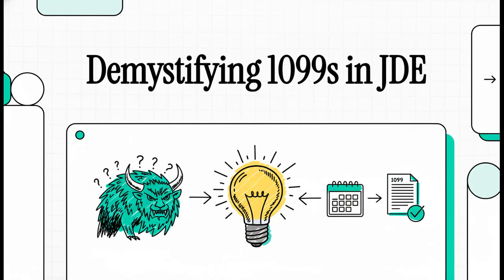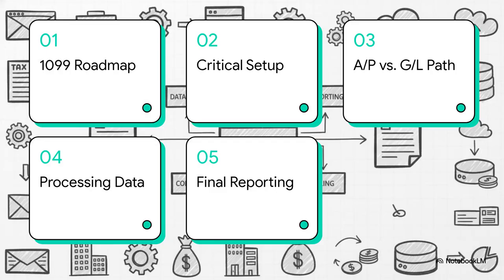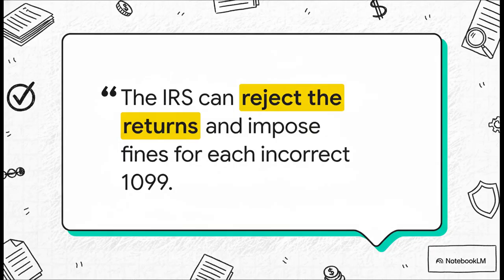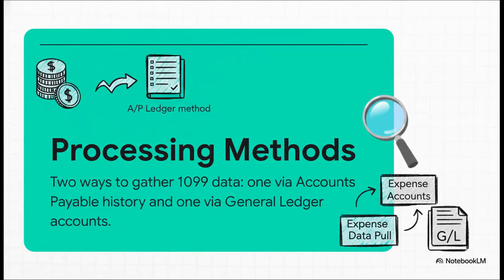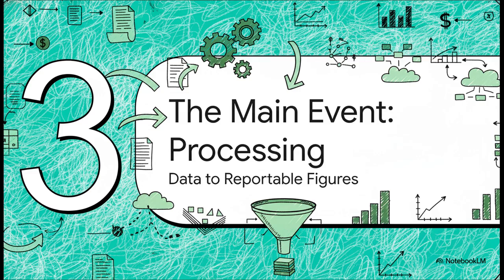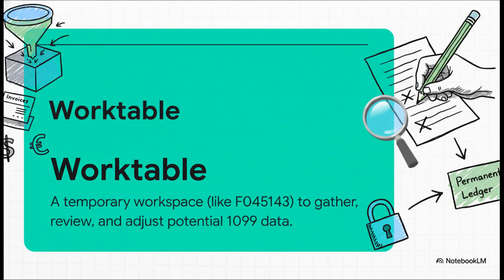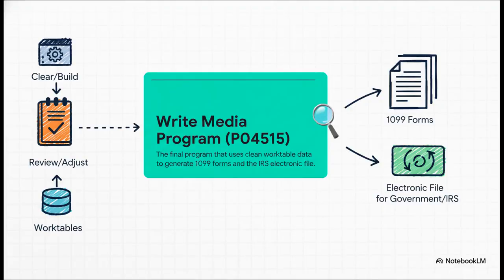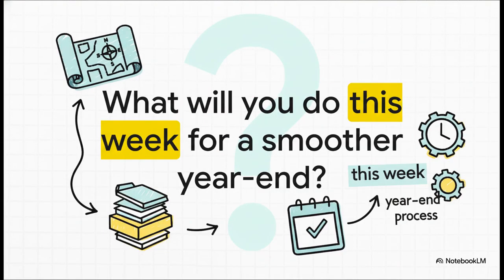Demystifying 1099JDE | JD Edwards 1099 Processing: Resolving "Out of Balance" and Sales Update Error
This video covers the essential setup and troubleshooting for JD Edwards EnterpriseOne 1099 year-end processing. We explore how to manage supplier and company information to ensure compliance with IRS regulations.Key Topics Covered:The Two Methods: Choosing between the A/P Ledger Method (summarizes paid vouchers) and the G/L Method (uses account ranges via AAIs).Payer Name Control: Understanding the four-character control code required for electronic filing.Fixing "Out of Balance" Issues: Why the 1099 Registers (R04512FA/R04512FB) might show errors like "Duplicate Tax ID" or "Blank EIN".Electronic Filing: How to use the Write Media program (P04515) to generate the F045150W table for the IRS.